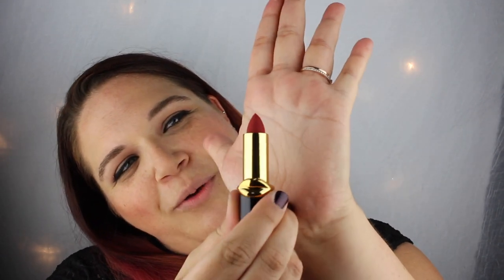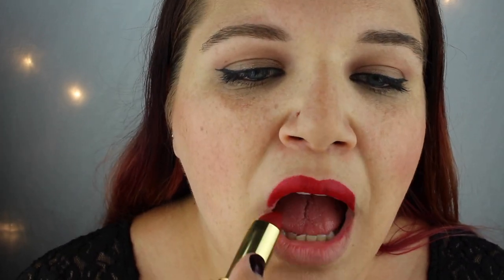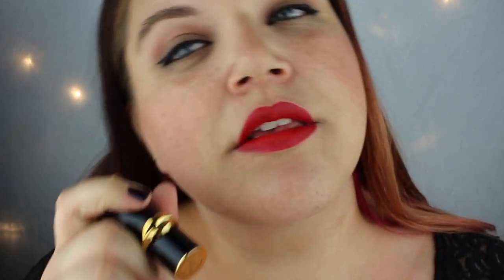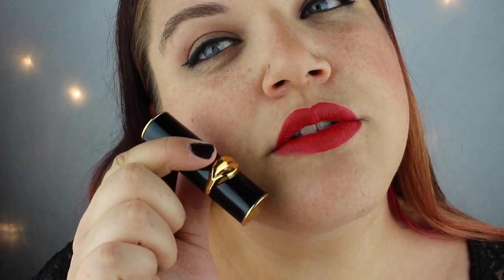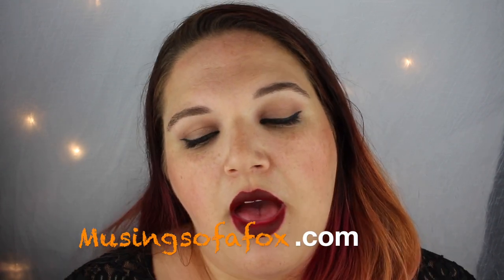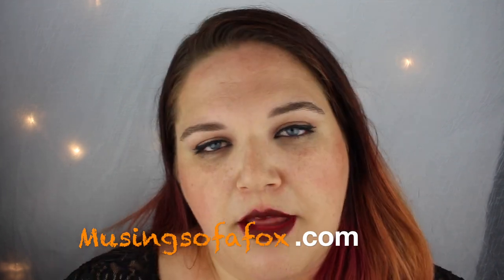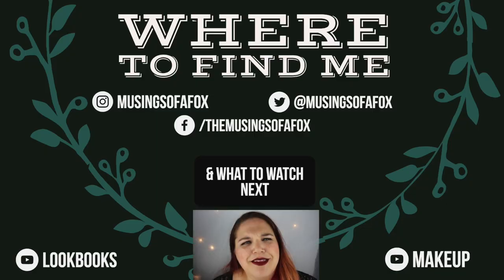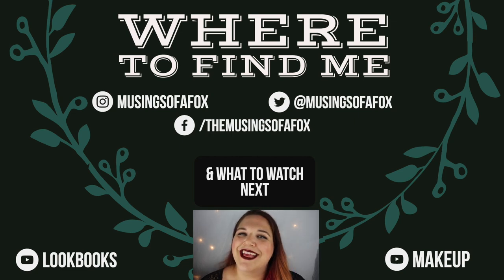PAT MCGRATH LABS | MATTETRANCE ELSON & MCMENAMY | MUST OR BUST | MUSINGS OF A FOX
Bonjour tout le monde! I know I usually post on Saturday's but I couldn't wait to try these gorgeous lipsticks on! Welcome to my try on review of two shades from Pat McGrath Labs Matte Trance Lipsticks. If you missed them going on sale on her website, fear not! For they launch at Sephora on 7/29! I picked up Elson and McMenamy from the pre-sale. Enjoy my on the lips swatches of these incredible colors!

You may have seen Nikkietutorials or Jeffree Stars review, check out this review from a regular gal! Are these high end lipsticks really worth the price tag?